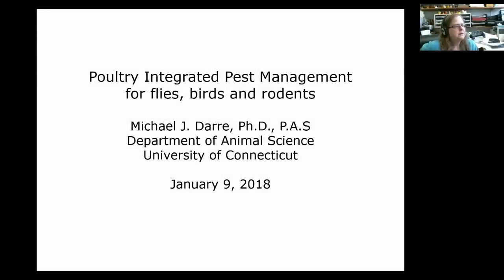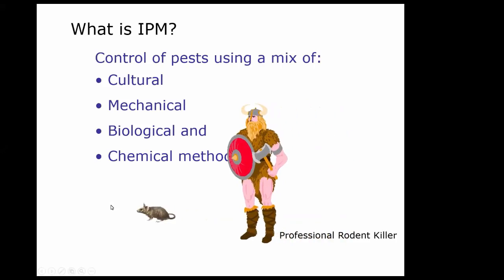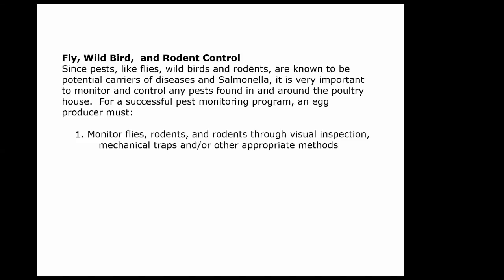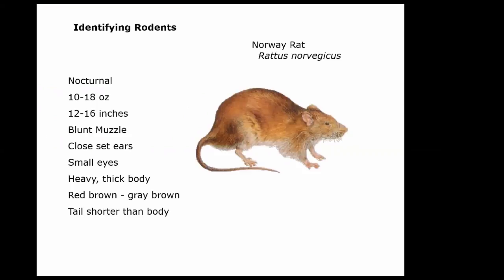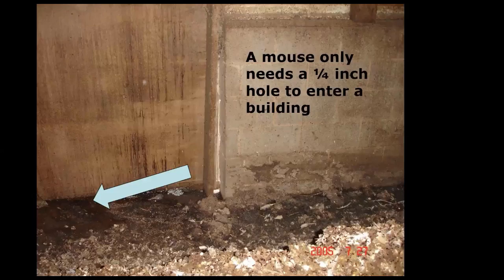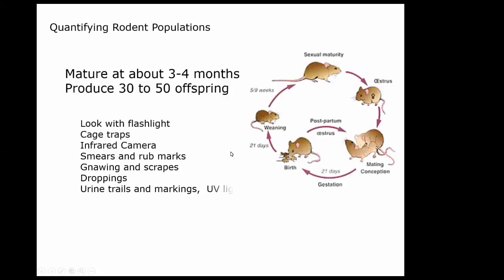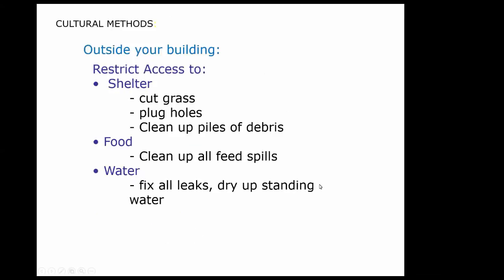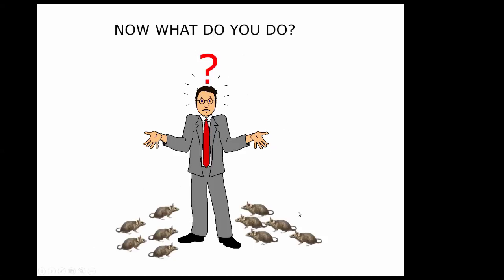Poultry Integrated Past Management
A good biosecurity program requires control of flies, birds and rodents. Dr. Mike Darre from University of Connecticut will discuss Integrated Pest Management to control these common pests.

There was question in the webinar with regards to Fly Terminator Pro. It is made by Starbar